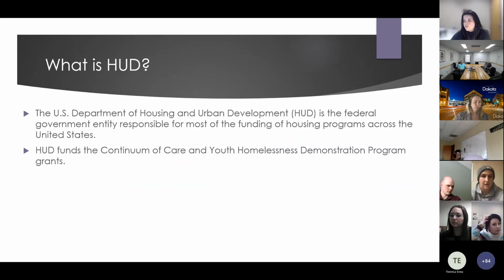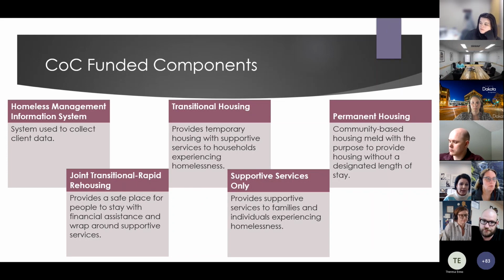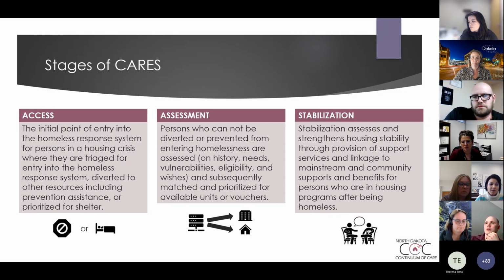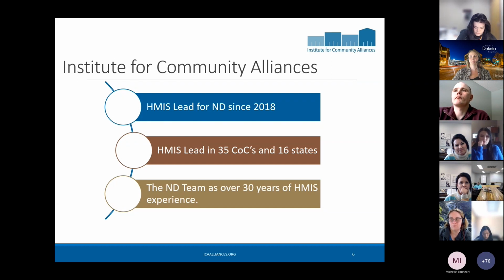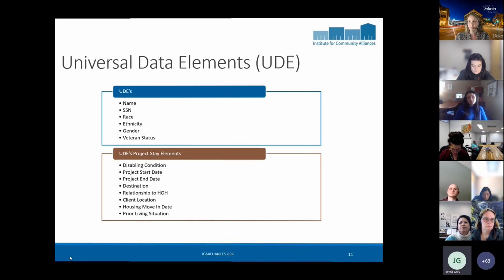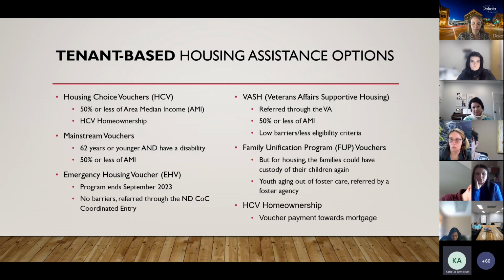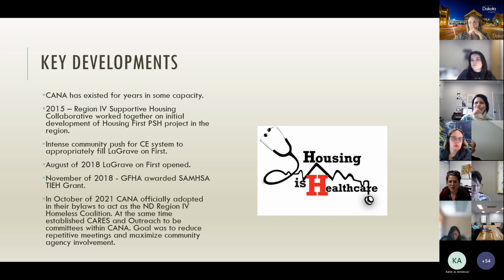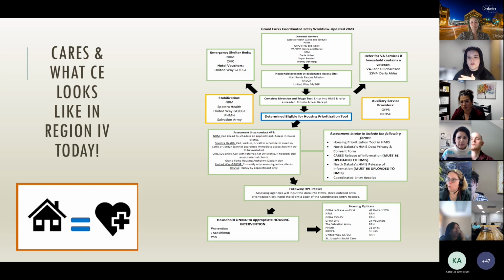ND Health & Human Services Housing Series: Session 1